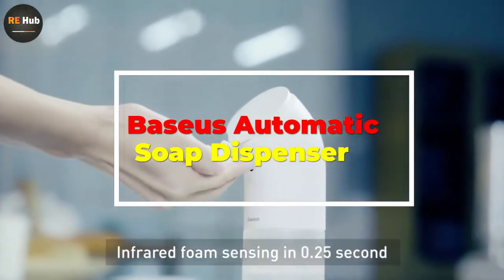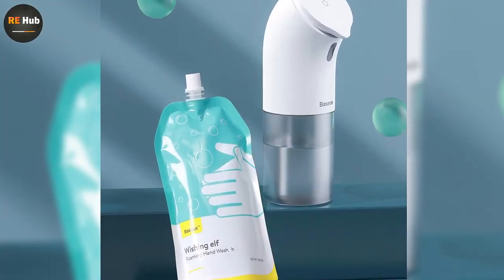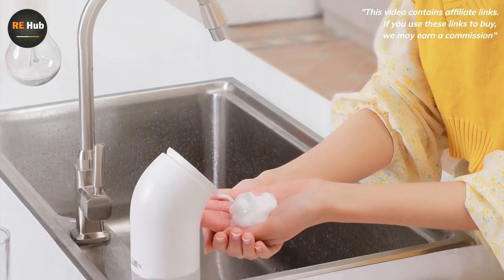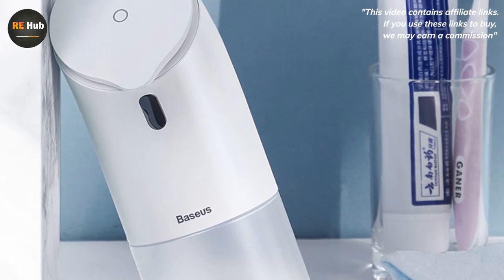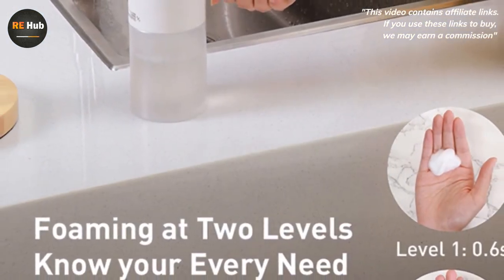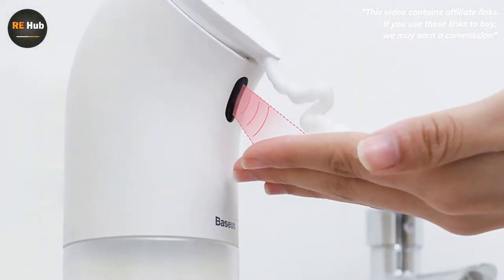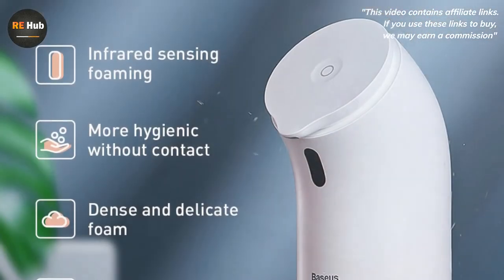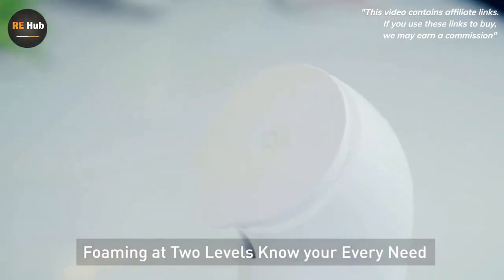Best Automatic Soap Dispenser: Baseus Automatic Soap Dispenser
The dispenser body is made of combined materials. Most of the body is occupied by a working element – this is the upper part, where all the electronics are concentrated. This item is made of matte white plastic. The company logo can be seen on the front. Above it is a large sensor and a spout with a foam hole. A container for liquid soap is screwed to it, with a screw method. This suggests that the dispenser is not disposable, does not require special branded consumables – containers with soap, such a dispenser can be refilled by yourself. The neck is large, almost 3 cm in diameter. The container is made of transparent strong plastic, with a capacity of 300 ml. The transparent body allows you to control the presence of soap in the tank, and the white body seemed practical and non-marking to me. It should be borne in mind that the device is equipped with additional moisture protection, this goes without saying, because the dispenser is constantly in a damp room.

Translated titles:
El mejor dispensador automático de jabón: Dispensador automático de jabón Baseus

Bester automatischer Seifenspender: Baseus Automatischer Seifenspender

Meilleur distributeur de savon automatique : Distributeur de savon automatique Baseus

Melhor Dispensador Automático de Sabão: Dispensador Automático de Sabão Baseus

أفضل موزع صابون أوتوماتيكي: موزع الصابون الأوتوماتيكي

Beste automatische zeepdispenser: Baseus automatische zeepdispenser

Il miglior distributore automatico di sapone: distributore automatico di sapone Baseus

최고의 자동 비누 디스펜서: Baseus 자동 비누 디스펜서

Najlepszy automatyczny dozownik mydła: automatyczny dozownik mydła Baseus

Лучший автоматический дозатор мыла: автоматический до